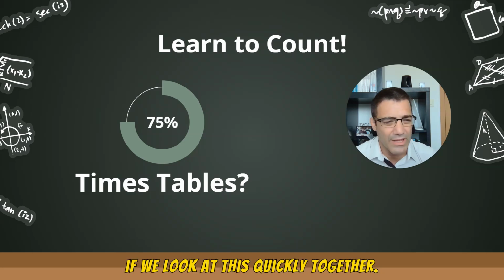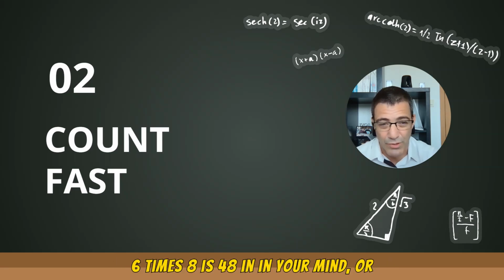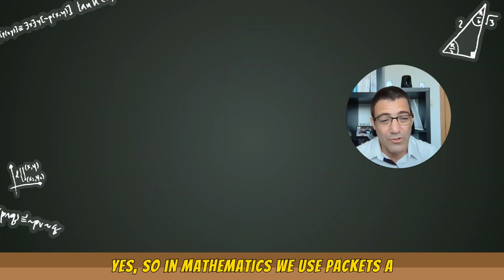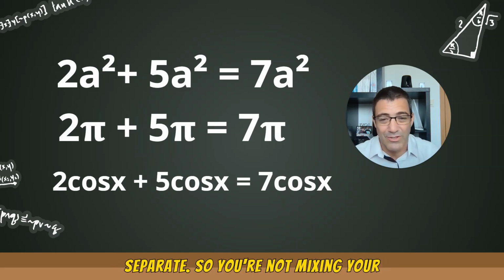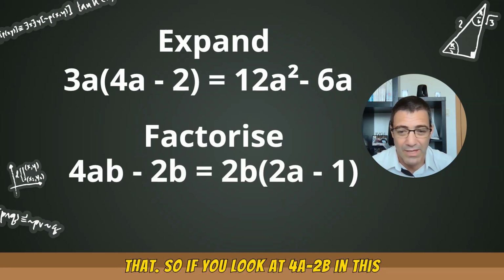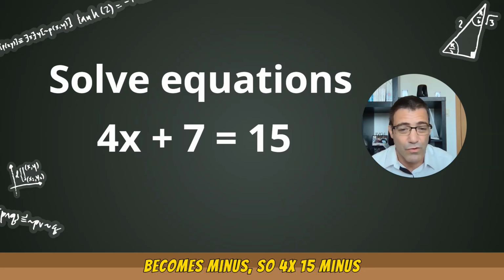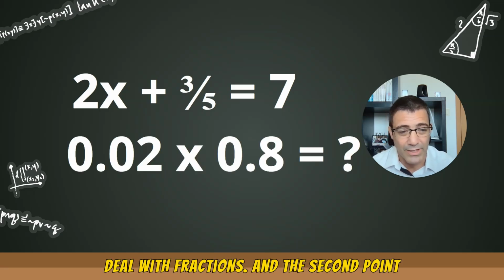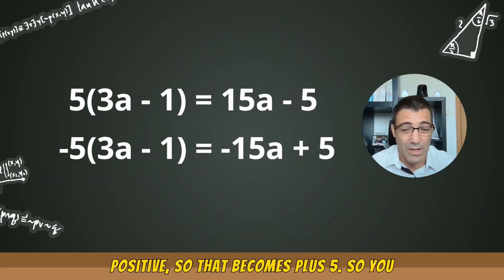Our 6 BEST TIPS to ACE MATH at School 🏆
In this video we offer you a clear BLUEPRINT to crushing your math at school and a Pathway to awesome EXCELLENCE 🏆✨

You need to learn how to COUNT and get your ALGEBRA SKILLS down as well as things like FRACTIONS and DECIMALS 💯💯💯

Chapters:

0:00 Intro
0:25 Learning to COUNT
2:11 Counting FAST
3:49 Using PACKETS
5:21 Get your Algebra DOWN!
8:25 Decimals & Fractions
9:48 Learn The Variations